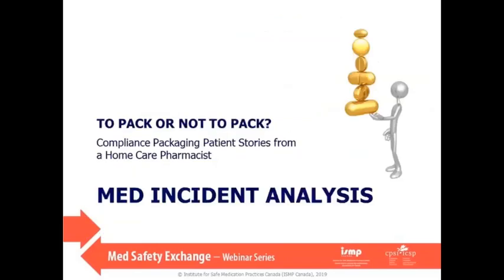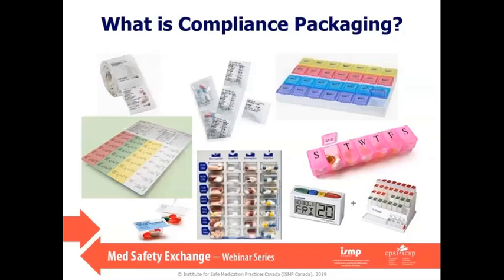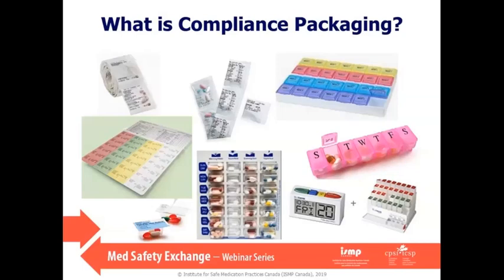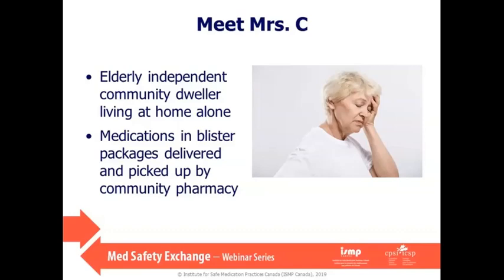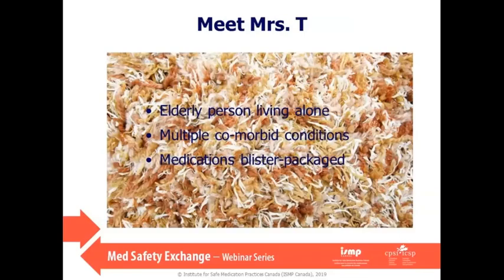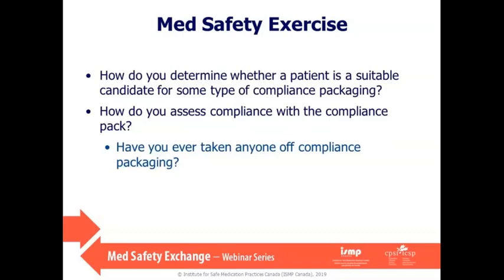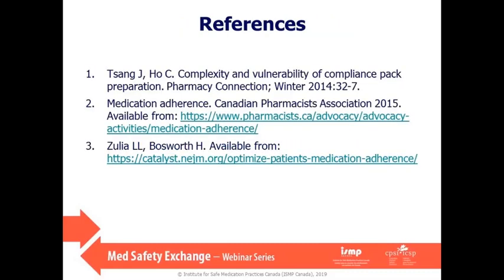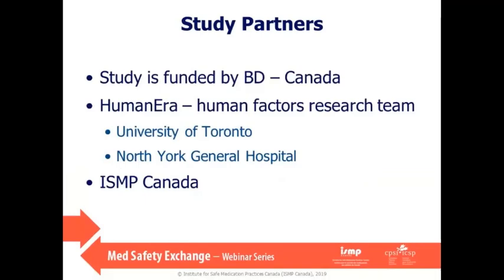Med Safety Exchange webinar - July 17, 2019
Webinar Outline:
- Medication Incident Analysis - Blister Pack Errors in the Community
- Medication Safety Initiative - How does a hospital prevent diversion of controlled drugs?
- Observatory - Medication Safety Update - Educational Support for Mandatory Reporting, CPSI Update
- Shared Learning and Discussion